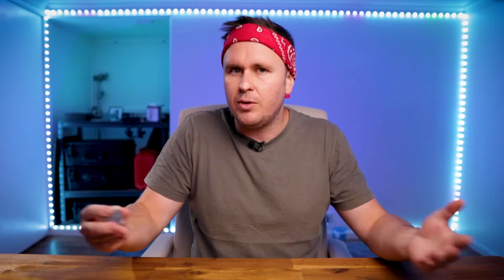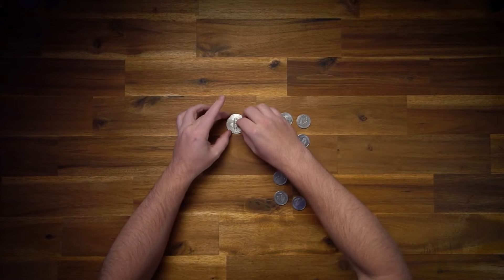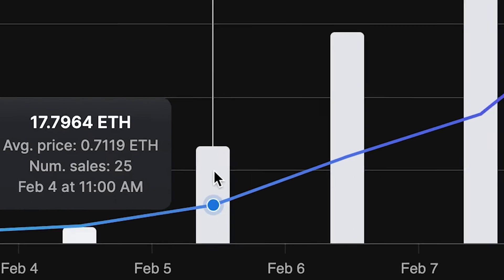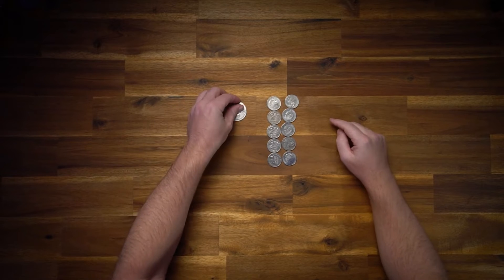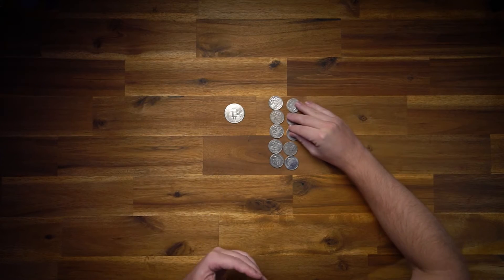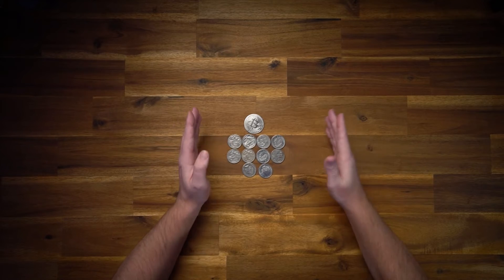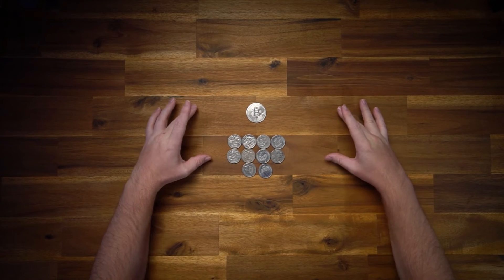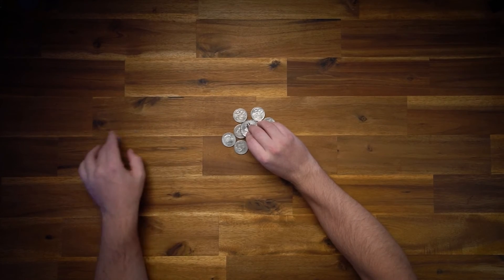What Are ERC-404 Tokens? (EXPLAINED)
In this video I break down and explain what ERC-404 tokens are, how they work, why people are trading them and the future of them.

Please note, these tokens are new, they are risky and have quite a lot of volatility.

Chapters
0:00 Intro
0:12 What Is ERC-404?
2:00 Why Are They Popular?
4:30 Risks & Dangers
7:00 How To Buy 404’s
7:50 Outro